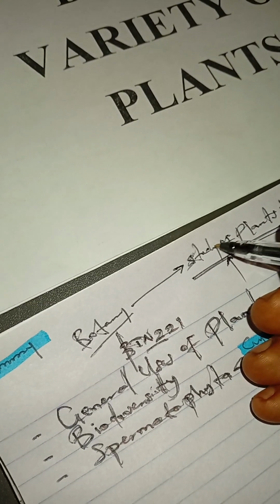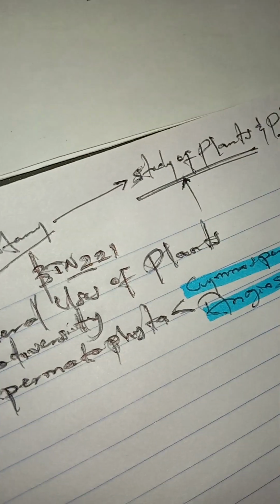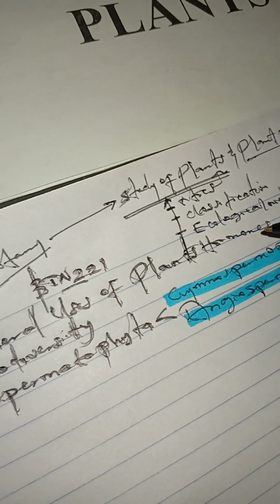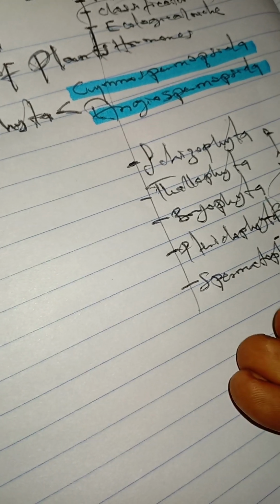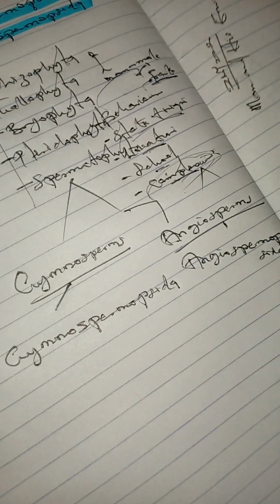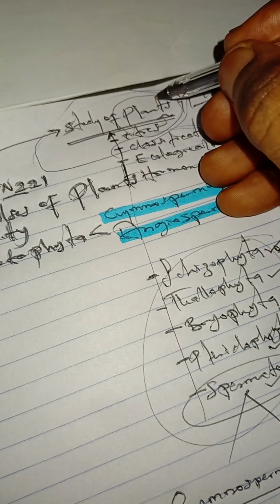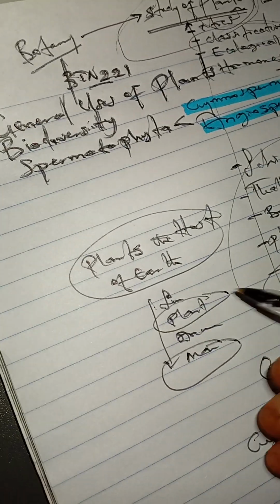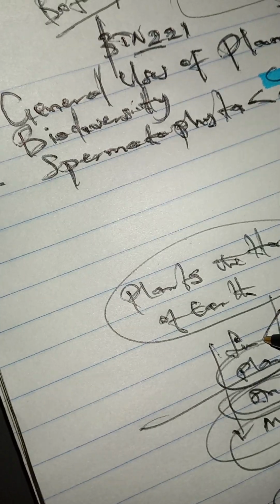A BRIEF INTRODUCTION TO BTN 221 - GENERAL USES OF PLANTS - PART 1